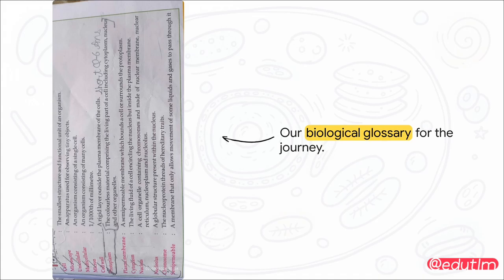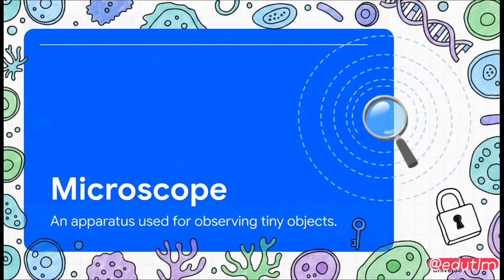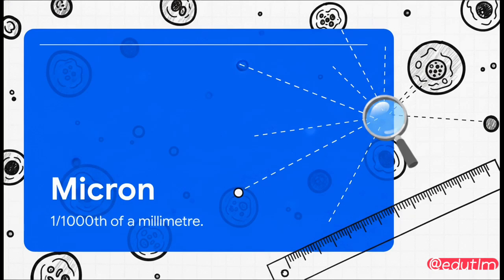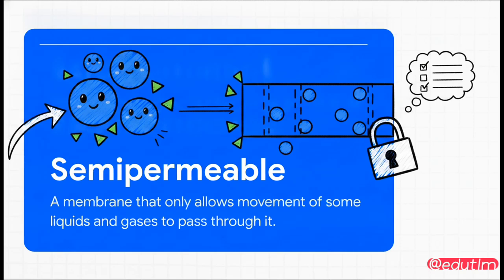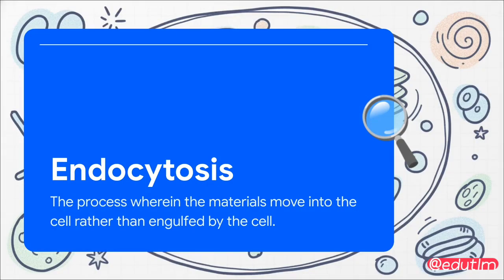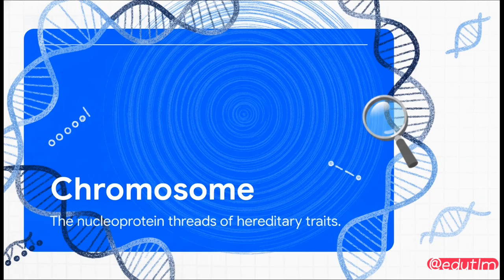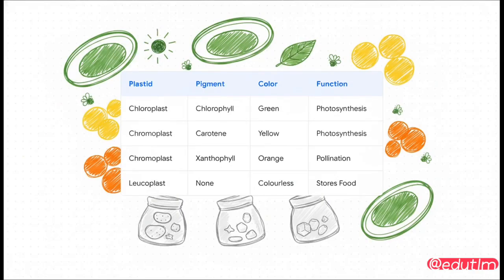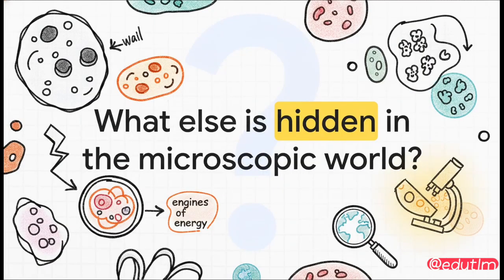9 E Cell an Introduction